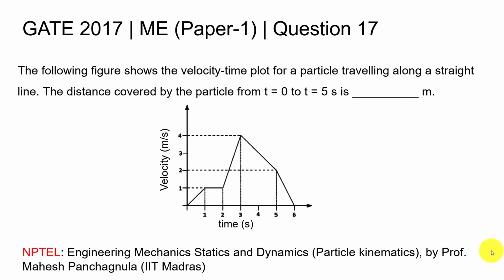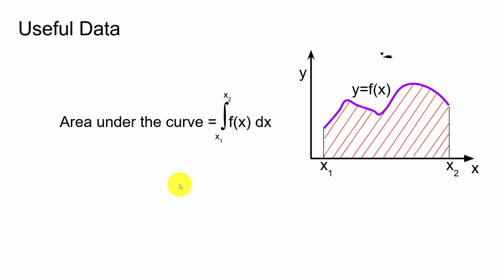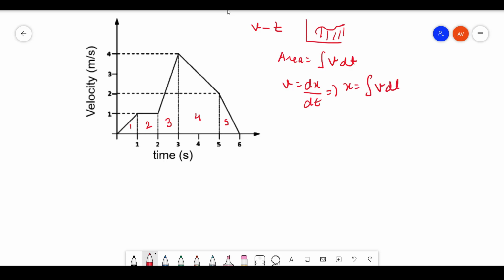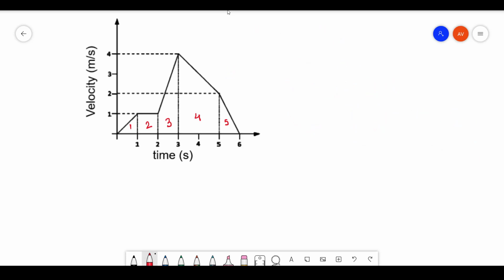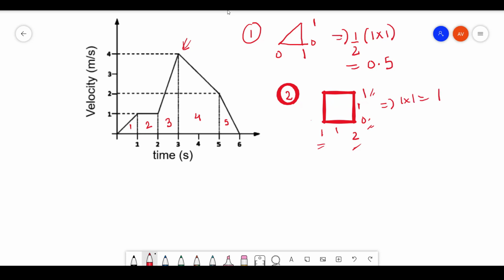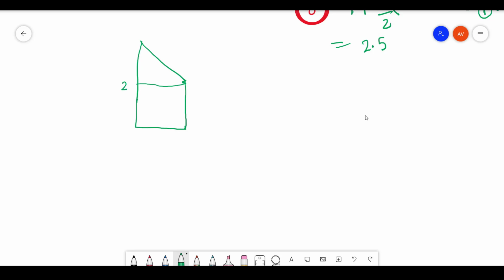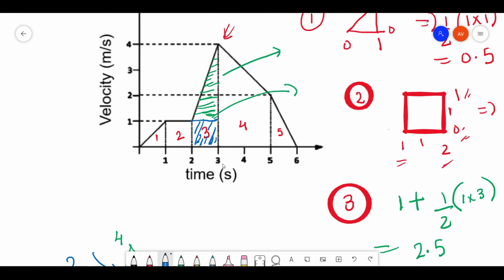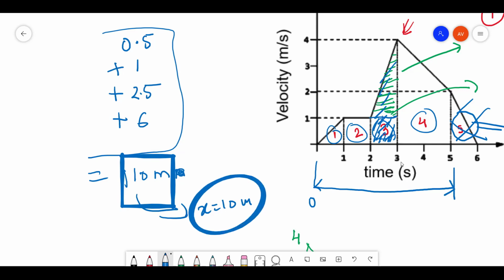Q17 ME 2017 S1